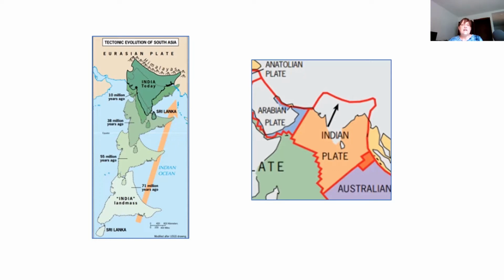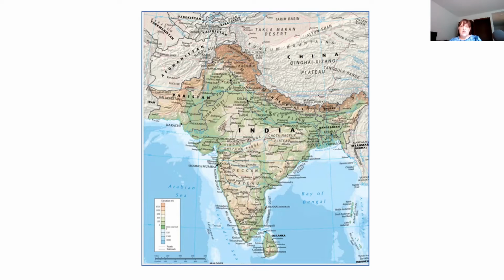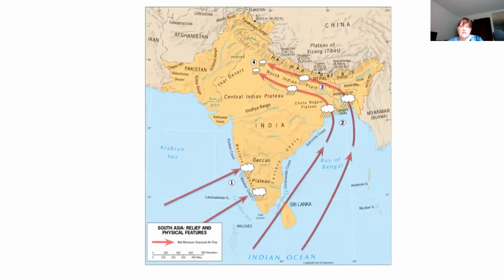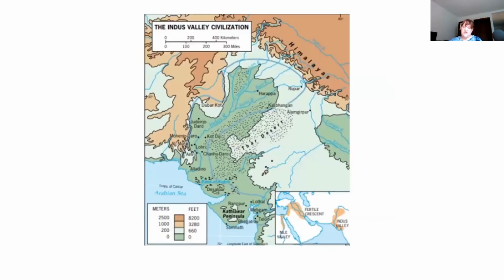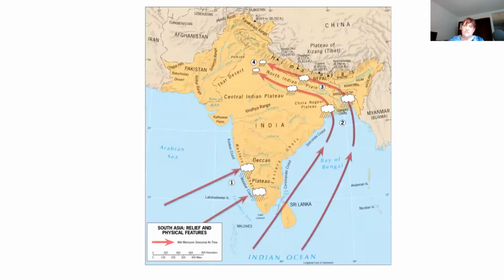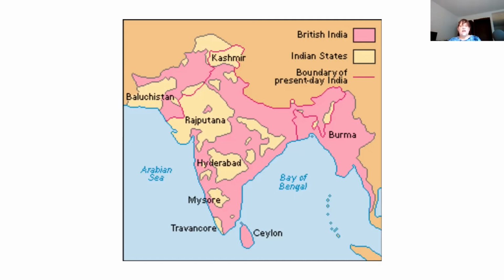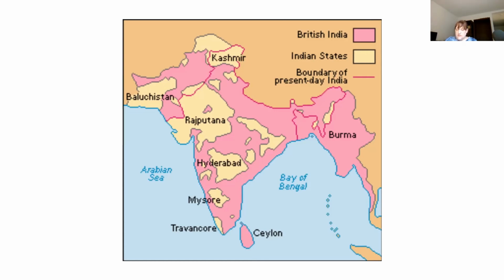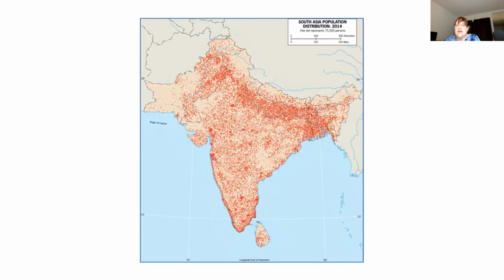Geog200 Week 4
South Asia